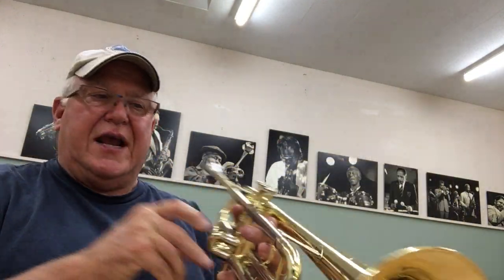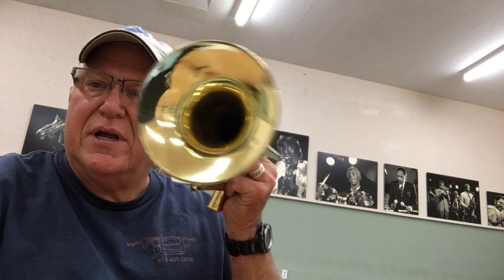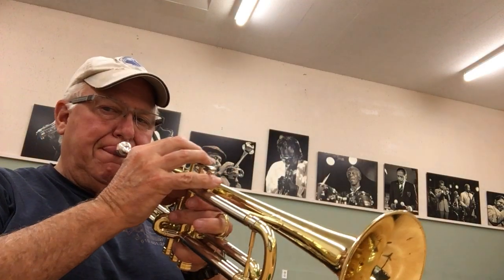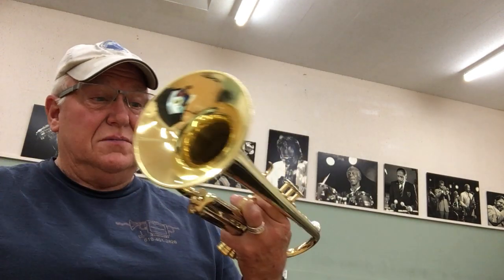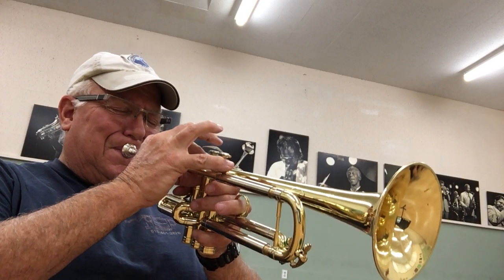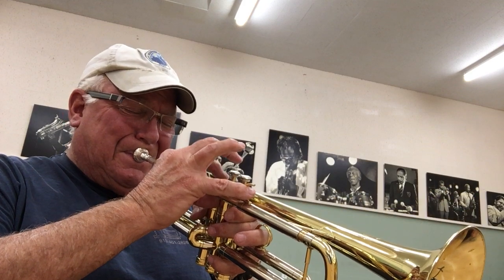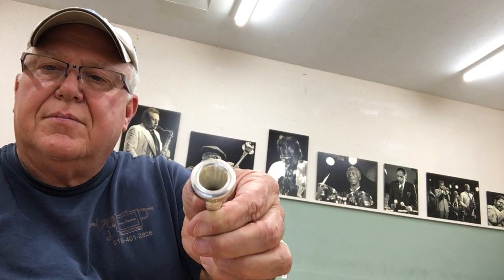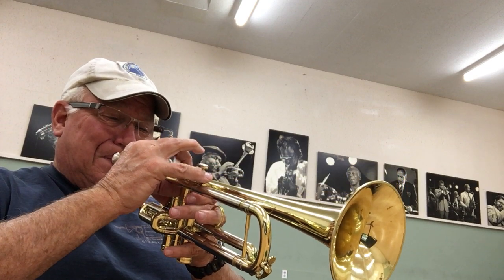Selmer Paris Chorus 80J SN/ 85769 W/ Reeves PVA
From the HornTraders Quiver! You Can't get these anymore (SHAME on SELMER) Originally selling for over $4000 Selmer quit making these fine horns in 2011. the HornTrader has 4!  It is time to thin out the herd! These are terrific horns I have 3 in my personal quiver and love it especially for small group jazz settings.  It plays great! This is in the lacquer Finish.  Lots more pictures upon request. The Bb trumpet "CHORUS 80 J" has been developed from the original "Chorus" model in conjunction with international artist Guy Touvron. More particularly jazz and light music orientated, its great versatile qualities will also tempt many classical trumpet players. Considerable work has been put into finding a correct mouthpipe/bell flare match, by modifications which, though they may seem details, add to the overall quality of this model (oversized bottom valve caps, shifted tuning slide crook). An easy and centered tone production, a good general open feeling, especially in the hight register, and a great flexibility make the "CHORUS 80 J" effective in various music settings.
Bore diameter : 11.75 mm Tune to Bb Bell : "CHORUS" type, diameter 12 mm flare, rounded at 124 mm (silver brass 703) Valves : Monel metal Waterkey : traditional system Weight : 1,121 g
Finish : Lacquer Paris Selmer Chorus 80J in Lacquer finish W/ Recent Bob reeves Alignment